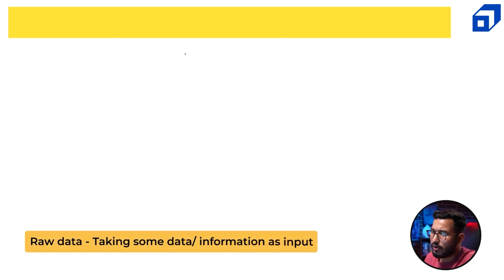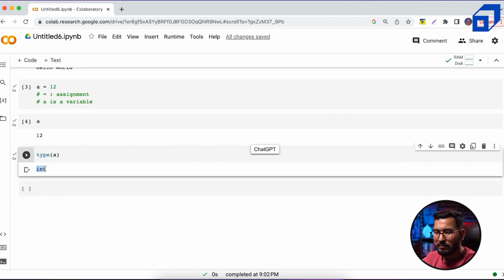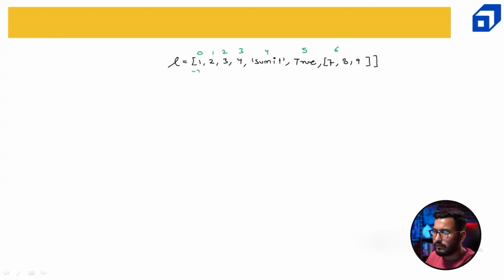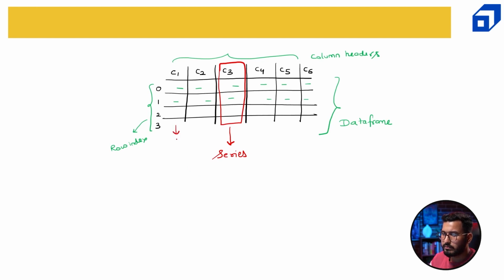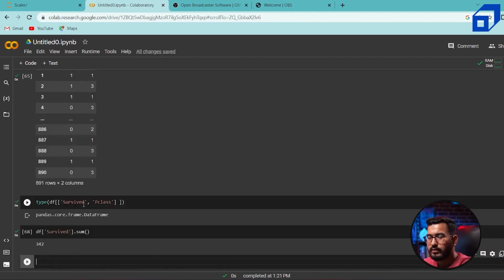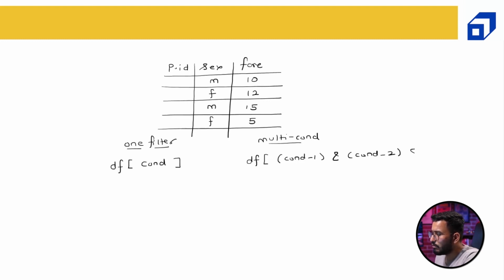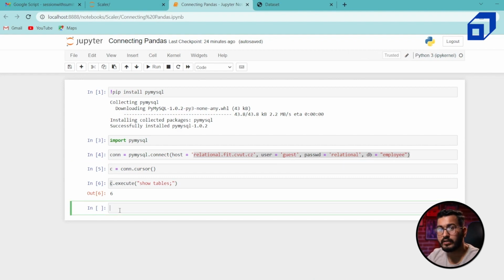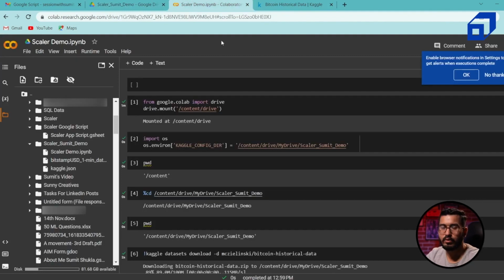Python Pandas Full Tutorial for Beginners | Data Science | Data Analysis | Data Manipulation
Python is a high-level, interpreted programming language with a focus on simplicity, readability, and ease of use. It is widely used in various domains, including web development, data science, machine learning, and automation. Its syntax and an extensive library make it a popular choice for beginners and professionals alike.

Pandas is a popular open-source Python library used for data manipulation and analysis. It provides data structures like DataFrames and Series, along with powerful tools for cleaning, transforming, and analysing structured data, making it a go-to tool for data scientists and analysts.

Programming languages are formal languages used to instruct computers to perform specific tasks. They are a set of rules, symbols, and instructions used to write computer programs. Popular programming languages include Java, Python, C++, JavaScript, and Ruby, each with its own syntax, features, and applications.

Software engineering is a branch of computer science that focuses on the design and development of computer systems and application software.
Software engineers are experts in programming languages, software development, and operating systems and use engineering principles to create software.

What are programming skills?
Programming skills refer to the ability to write code and develop software using a programming language. These skills involve understanding how to design, write, test, debug, and maintain software programs and applications. Programming skills are essential for careers in software development and are in high demand in many industries.

### About Scaler